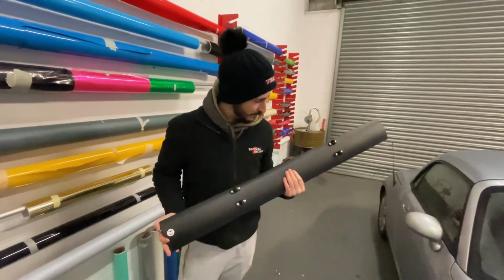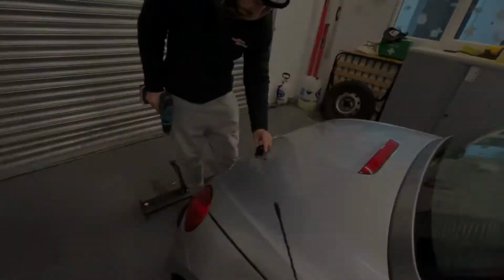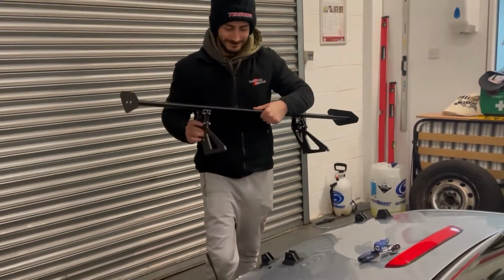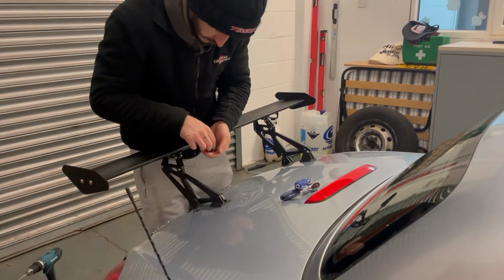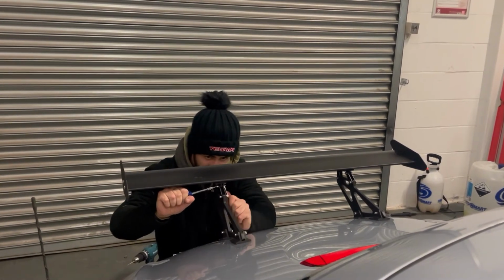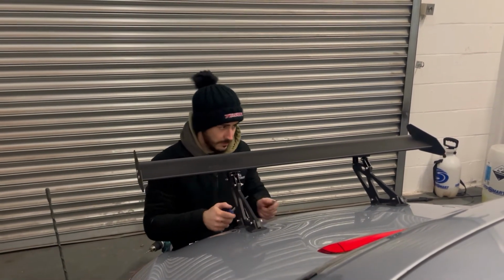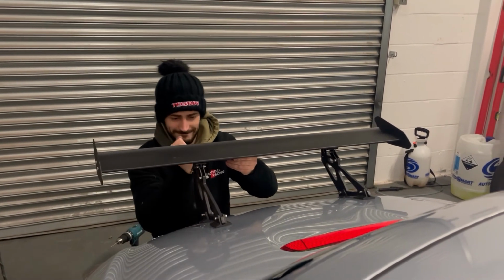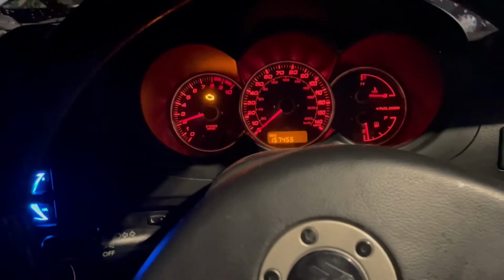The Best BGW Install on the Sh*t Car Build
make sure you comment what you want us to do to Darren next